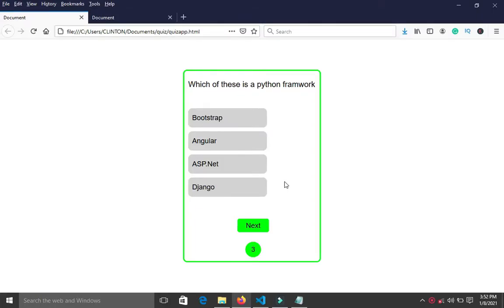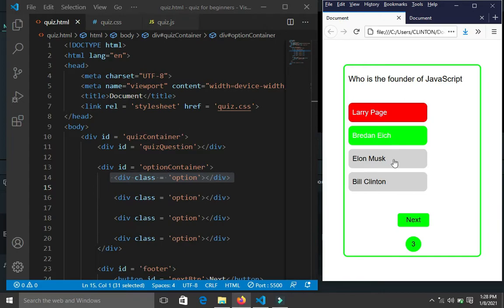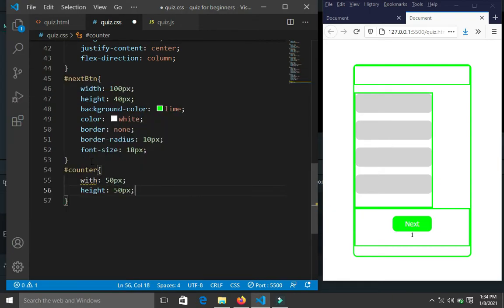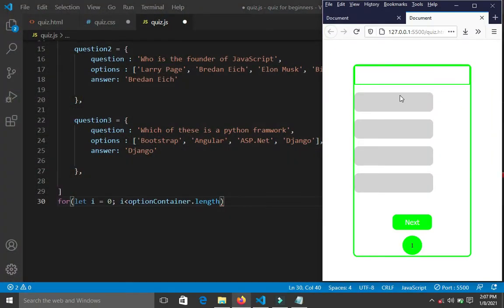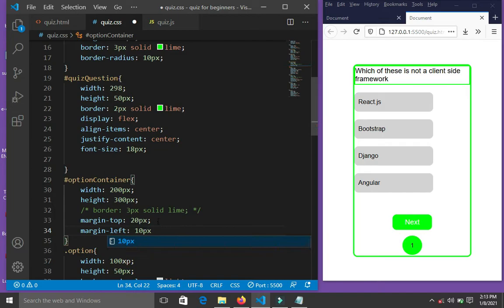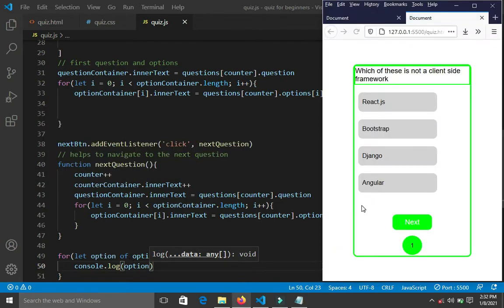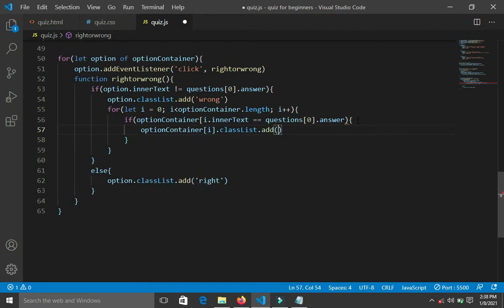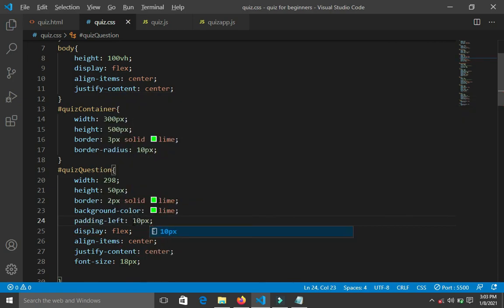Build a Quiz App With JavaScript for Beginners || (JavaScript Project for Beginners)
In this JavaScript tutorial for beginners, I will be building a simple quiz app with javascript for beginners, this is a web development quiz app that you will enjoy.